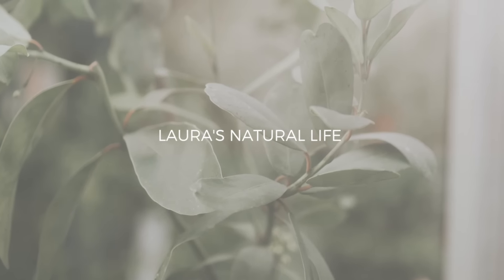Affordable Green Beauty Brands // Laura's Natural Life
Hey all! I know that green beauty & body care can be PRICEY. That's why I adore The Choosy Chick, because not only are they super picky about the products and ingredients they sell, but they carry many affordable brands. I hope you enjoy!

Wanna connect with more green, gorgeous babes?

FACEBOOK GROUP: Create Your Green, Gorgeous Life with Laura

Welcome to The Natural Life! I'm Laura and I am passionate about living a natural, healthy lifestyle but especially when it comes to beauty, the home, the food I eat, and my health. I am a Holistic Nutritionist and I hate cooking so all of the recipes I mention are perfect for you lazy or busy girls- just like me! I am a chronic illness warrior and encourage viewers of my channel to support each other in their own chronic illness journey. I am not a doctor and everything I reference is my opinion and experience - not to be taken as medical advice. While I purchase many of the products I review with my own money, on occasion I am sent products as a PR sample or as a gift. They will be denoted with *.